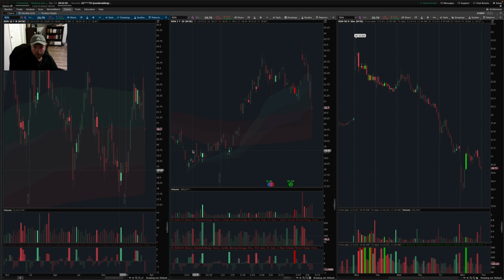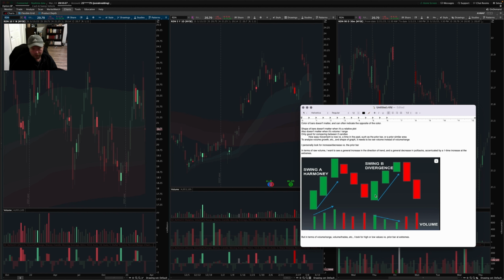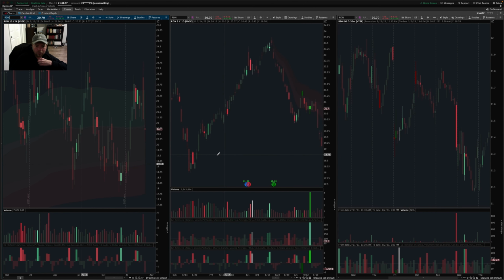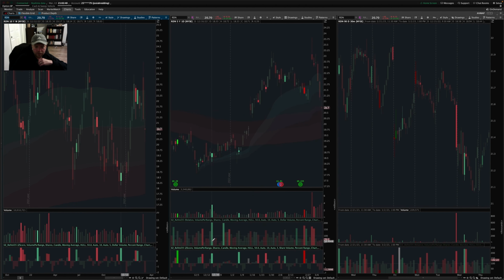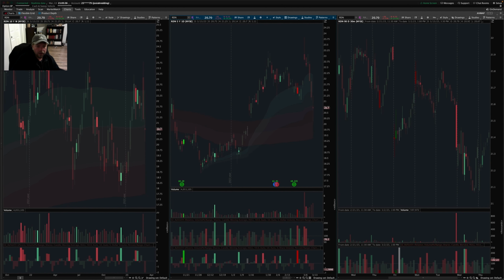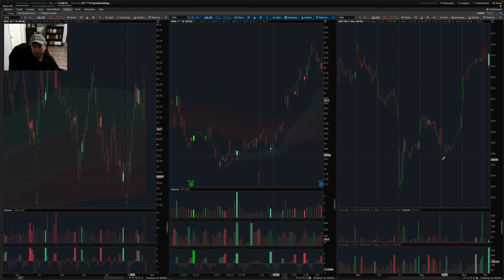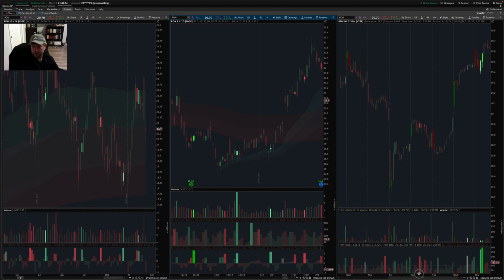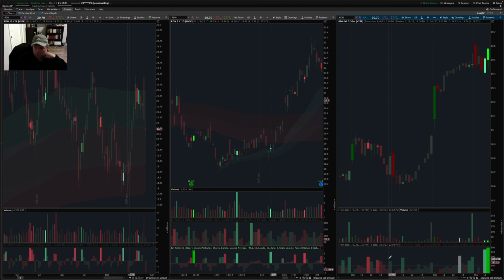User Question About Relative Volume Analysis - Thinkorswim Tutorial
One of our customers asked a question about how to read the Relative Volume histogram using volume price analysis techniques, and also asked how we would analyze a partical stock, ticker RDN. In this video Josiah goes over some answers to those questions.

The Thinkorswim Relative Volume indicator helps identify truly ideal trades where not only is a price action setup present, but also bigger traders are telling you they're already supporting the move.

Related terms: relative volume and volume price analysis, volume, technical analysis, ticks, trade count, trade volume, share volume, contract volume, session volume, order flow, tape reading, volume signals, volume confirmation, volume strength, how to read volume, price action setups, stock market, stocks, futures, options, and forex are all terms that are related to Thinkorswim relative volume indicators.